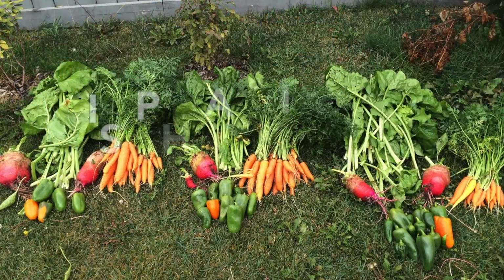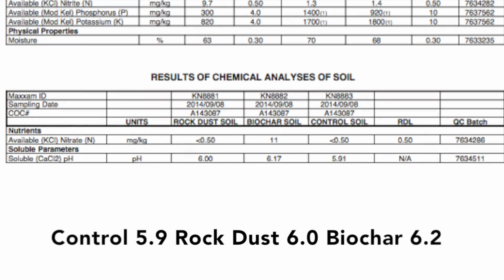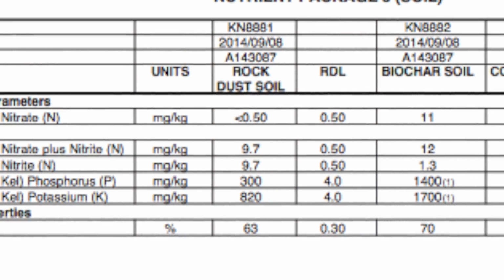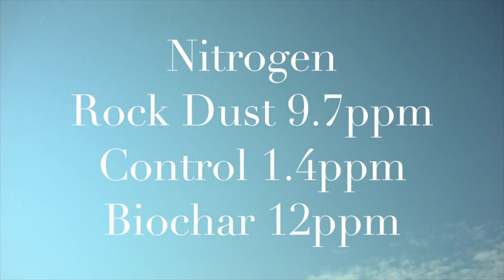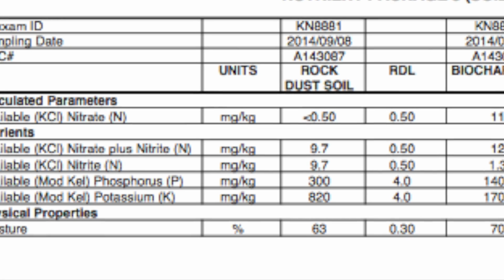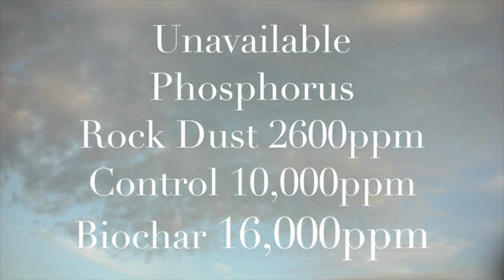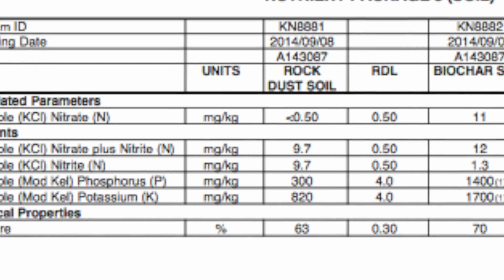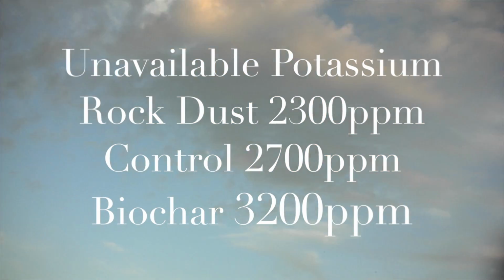Rock Dust and Biochar impacts on pH and Nutrient availability in garden soil Alberta Urban Garden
For all of your environmental testing needs go to Maxxam.ca

Last time we spoke about the Brix Meter or refractometer and discussed how it is likely not the best to measure the nutrient density of the produce in our gardens.  In that video I told you I was going to try to answer some of your questions about the trials.
Today we are going to take a look at some of the Soil results.  In order to help us out we asked a few professionals for their input reading the results.  What follows is the combined analysis based on the professional consensus.

Reference material
Optimal Plant pH